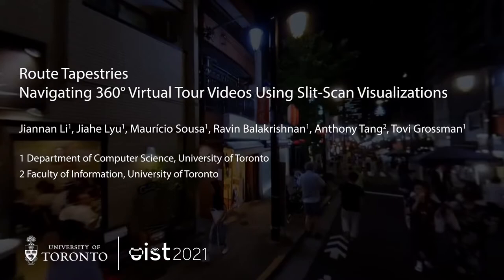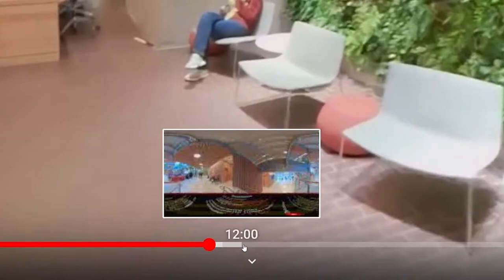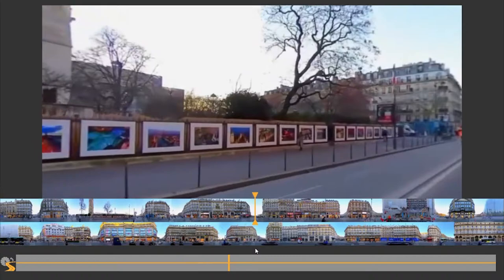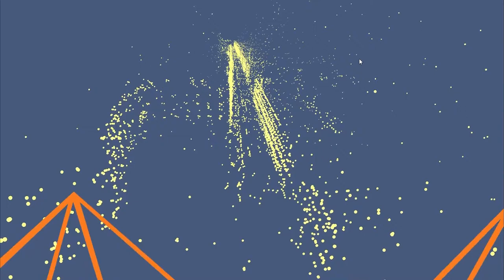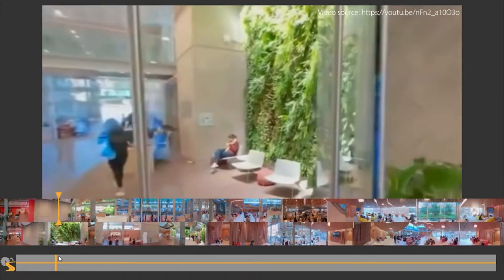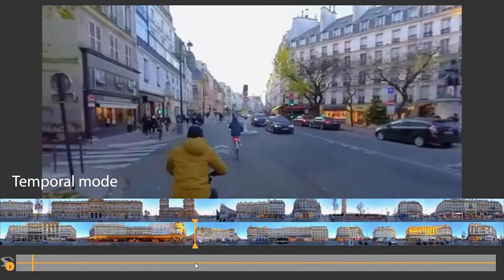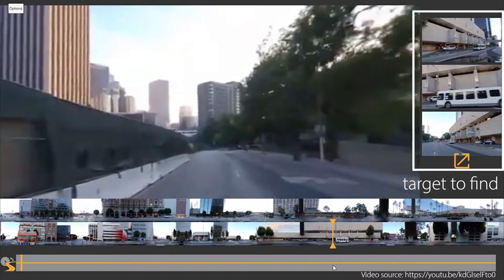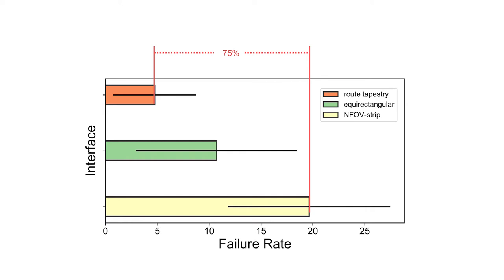Route Tapestries: Navigating 360 Virtual Tour Videos Using Slit-Scan Visualizations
Jiannan Li, Jiahe Lyu, Mauricio Sousa, Ravin Balakrishnan, Anthony Tang, Tovi Grossman

Session: Applications in Mixed Reality

Abstract
An increasingly popular way of experiencing remote places is by viewing 360 virtual tour videos, which show the surrounding view while traveling through an environment. However, finding particular locations in these videos can be difficult because current interfaces rely on distorted frame previews for navigation. To alleviate this usability issue, we propose Route Tapestries, continuous orthographic-perspective projection of scenes along camera routes. We first introduce an algorithm for automatically constructing Route Tapestries from a 360 video, inspired by the slit-scan photography technique. We then present a desktop video player interface using a Route Tapestry timeline for navigation. An online evaluation using a target-seeking task showed that Route Tapestries allowed users to locate targets 22% faster than with YouTube-style equirectangular previews and reduced the failure rate by 75% compared to a more conventional row-of-thumbnail strip preview. Our results highlight the value of reducing visual distortion and providing continuous visual contexts in previews for navigating \vid virtual tour videos.

Full Videos of the UIST 2021 Papers Program